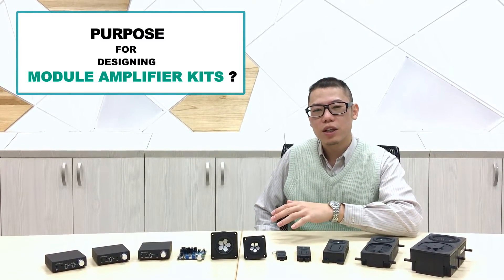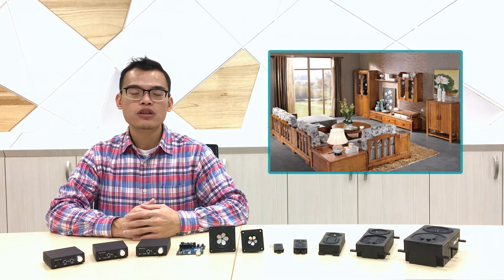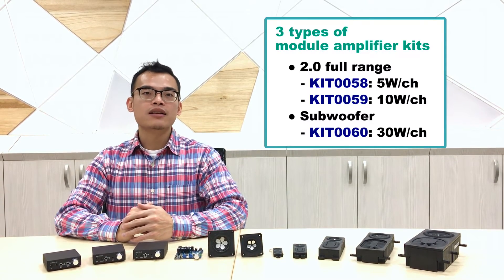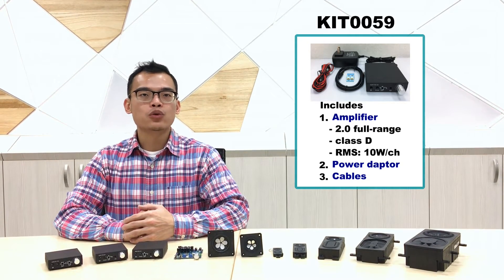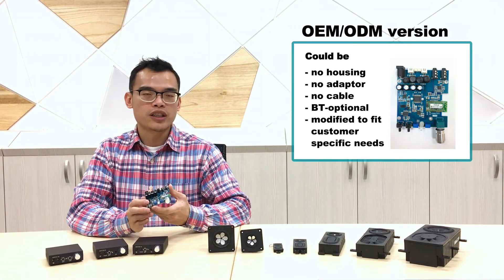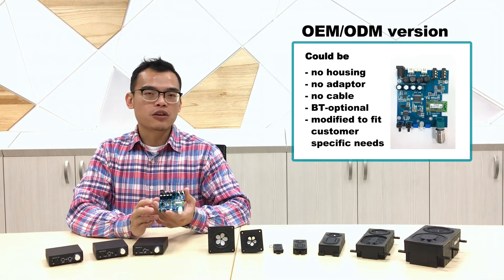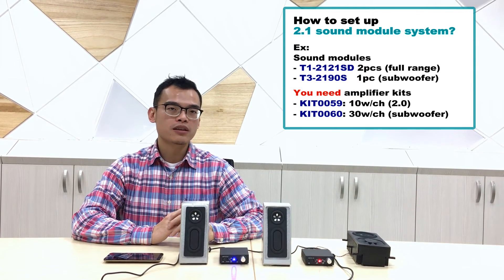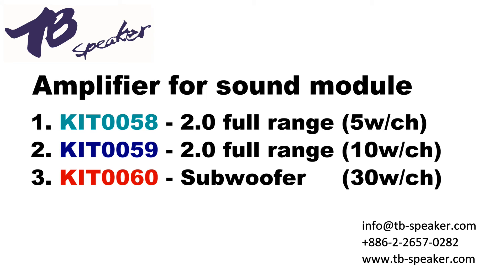Tang Band Speaker Module “Amplifier” Kits Introduction" in English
The latest module amplifiers kits from TB Speaker, KIT0058, KIT0059 and KIT0060 come with class D amplifier, adjustable HPF or LPF setting, standard and ODM/OEM versions provide you the best crossover setting and the most flexible applicability with TB sound modules. for more information.